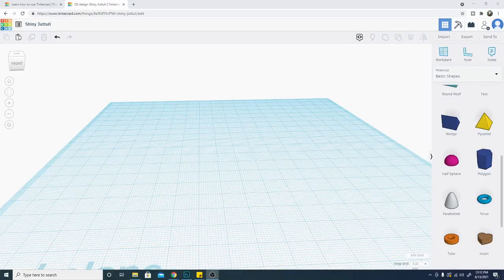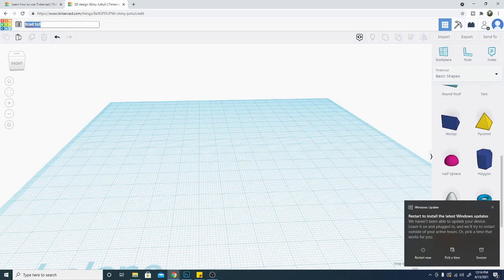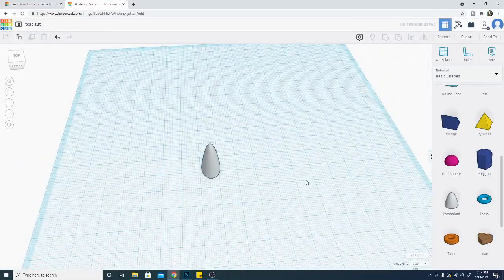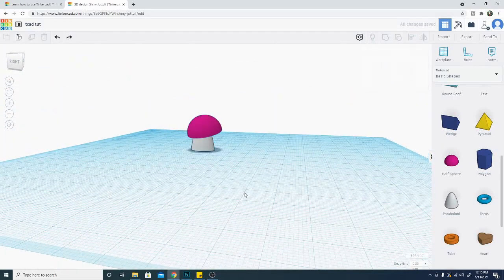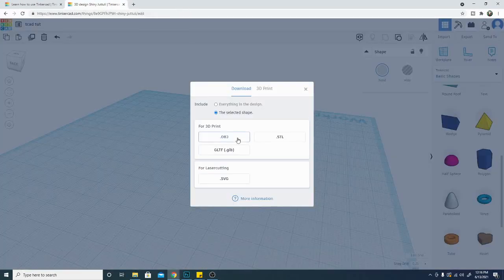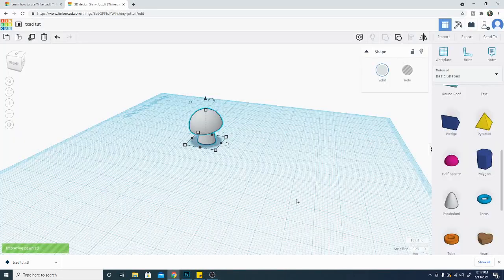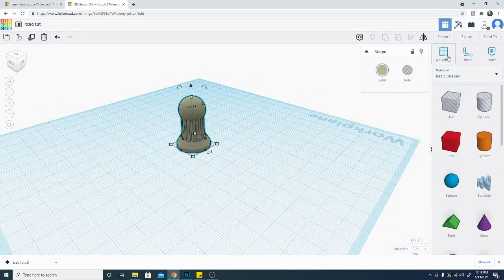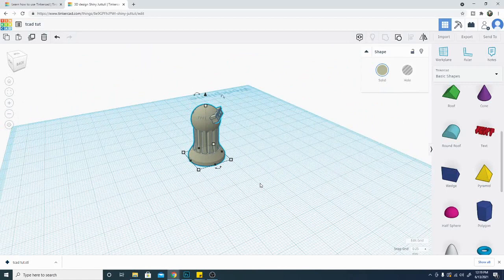Importing and Exporting - Tinkercad for 3d printing 2021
Alright in todays episode of tinkercad for 3dprinting 2021 i will show you how to take the models you made, and export them to 3dprint, as well as how to import and modify stl files you already have!

SUPPORT TECHNIVOROUS 3D Printing:

become a channel member for youtube perks!

Technivorous
902 n Hughes